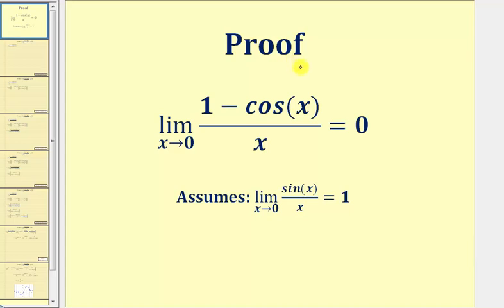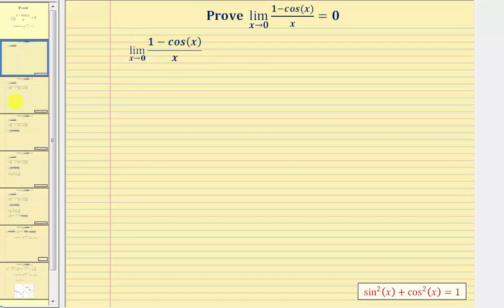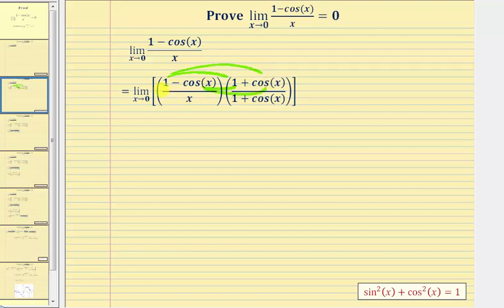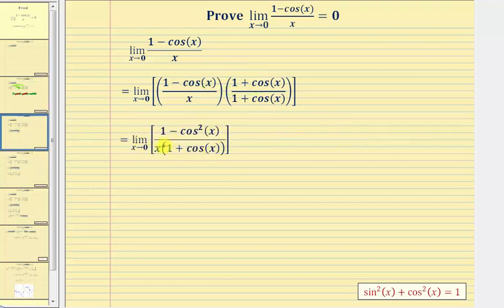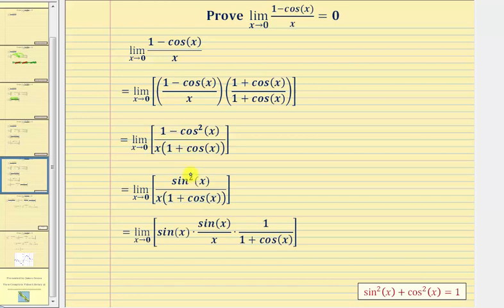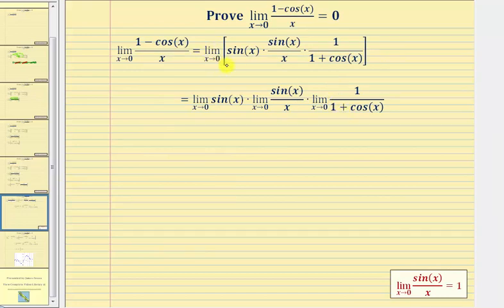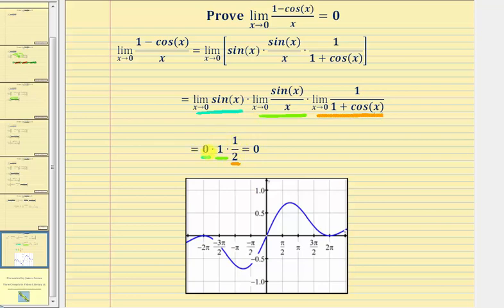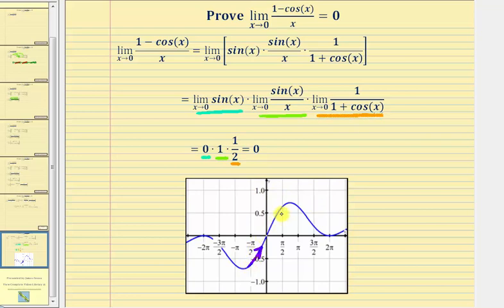Prove the Limit as x Approaches 0 of (1-cos(x))/x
This video explains how to prove the limit as x approaches 0 of (1-cos(x))/x equals 1 using a trig identity and a special limit involving sin(x)